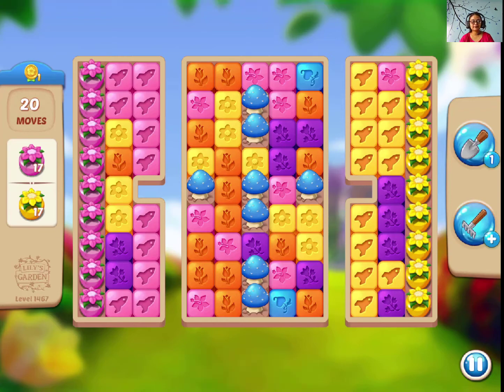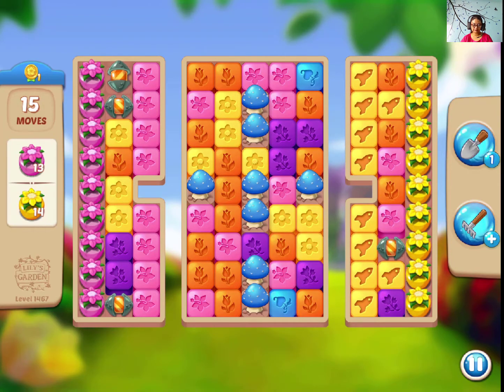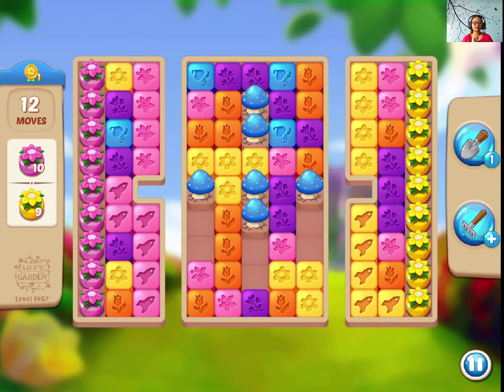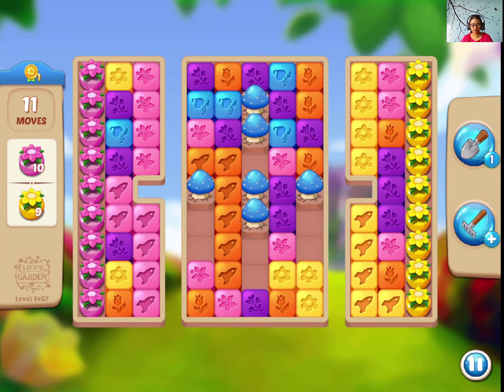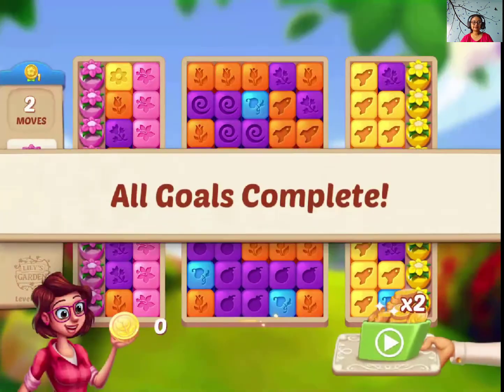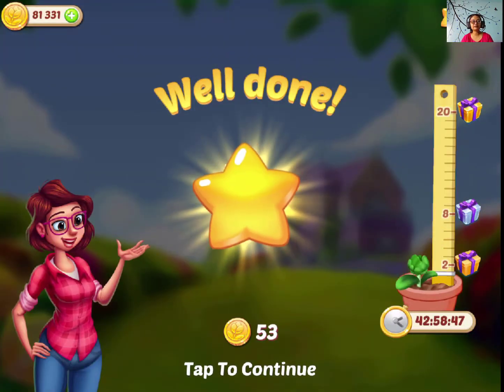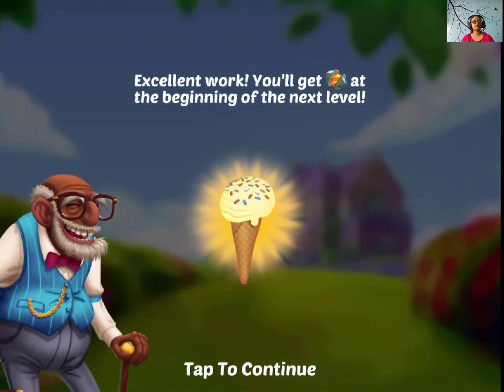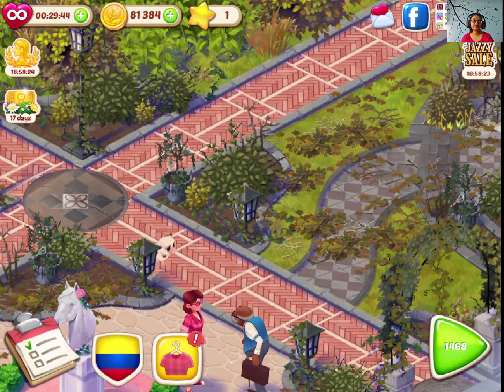Lilys Garden Level 1467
You need vases in this level. Focus on the middle area.